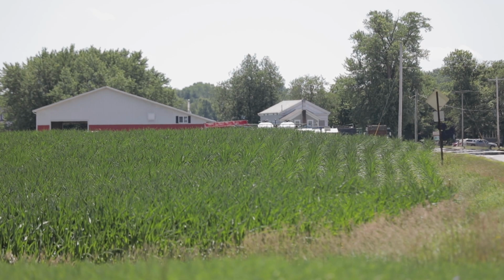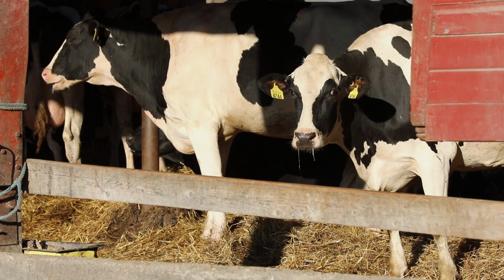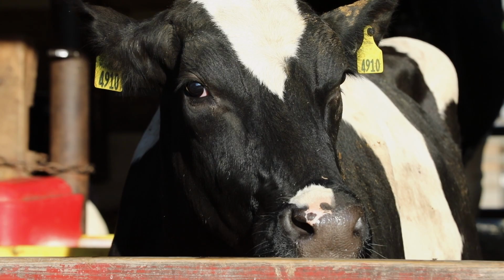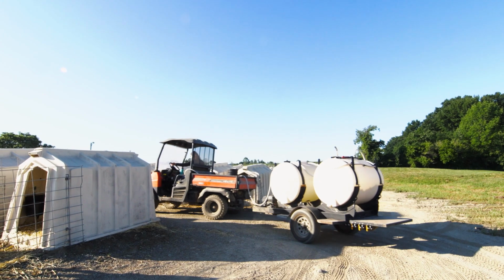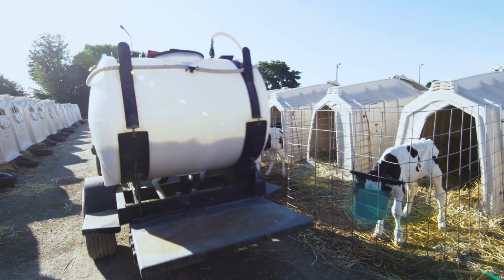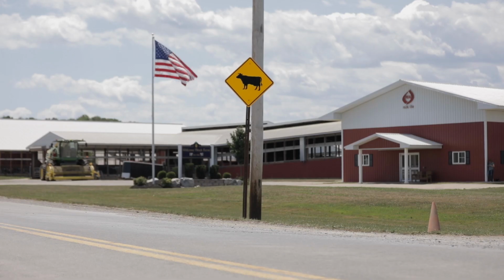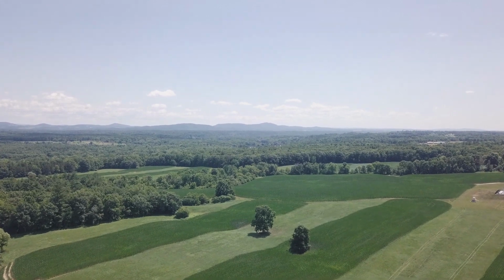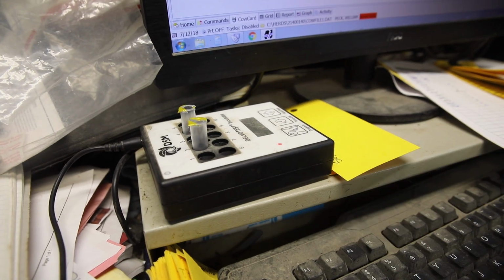Tradition of Excellence: Welcome Stock Farm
Bill Peck and his family have farmed along the banks of the Hudson River for generations. He explains how their shared commitment to quality milk and quality dairy cattle genetics have shaped the Registered Holstein herd.